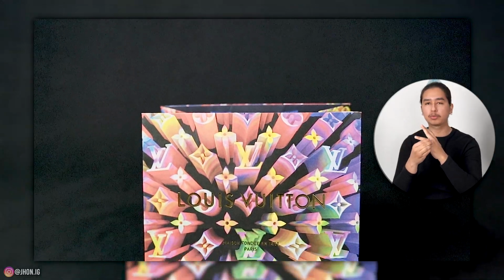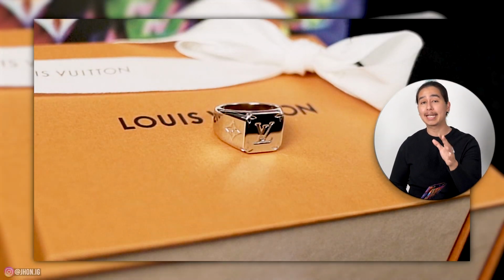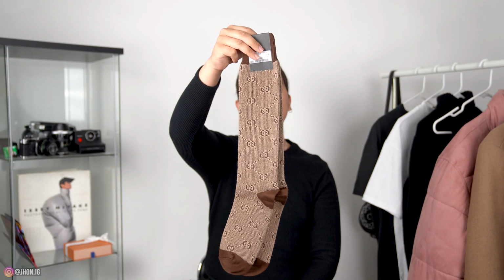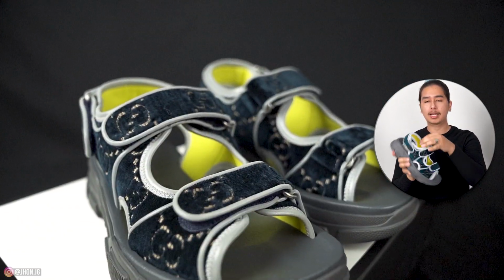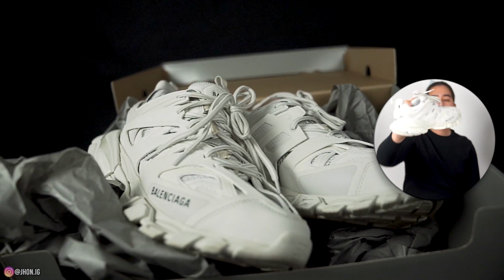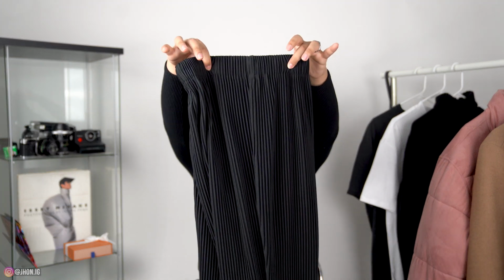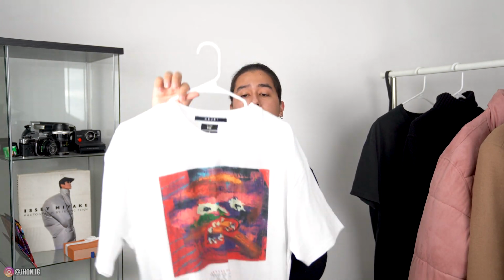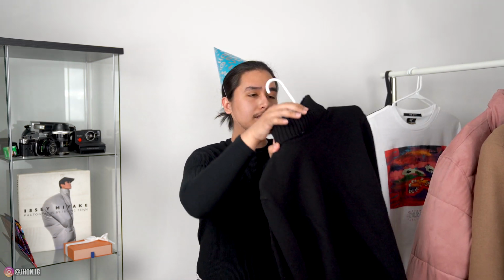2020 New Designer Items! (Gucci, LV, Balenciaga, YSL) Try on Haul!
HAPPY NEW YEAR! Hope you guys have had a good holiday! Ive had people ask me to do a 'closet' tour, so I decided to show you guys some of the new items i purchased the past few weeks! Some new designer items to start off the new year !